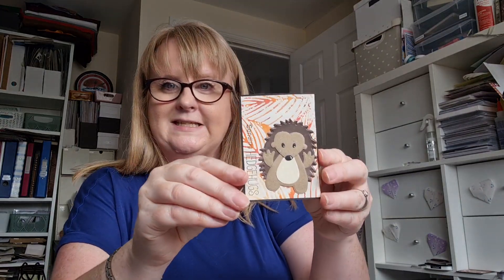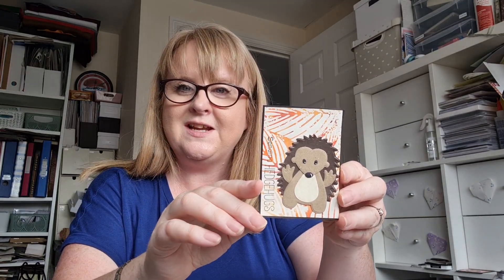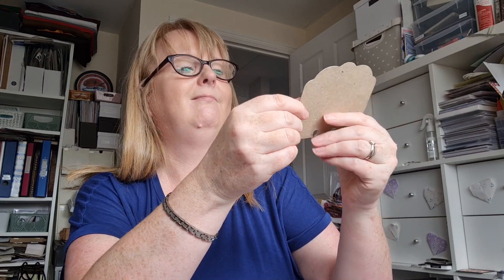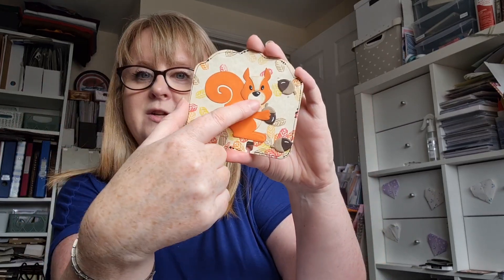Autumnal ATC and Memory Dex - anyone want to swap?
Thanks so much to the hosts of this fab collab...